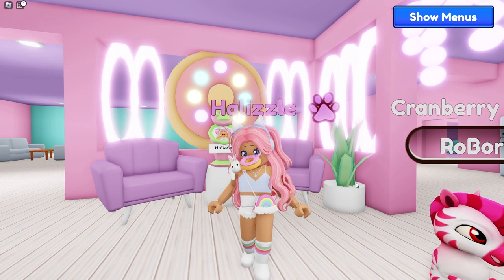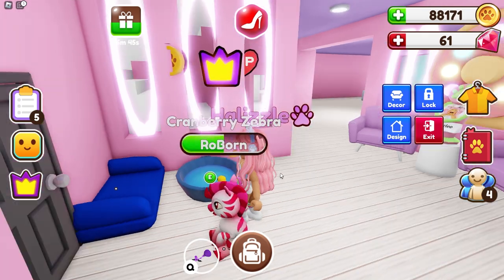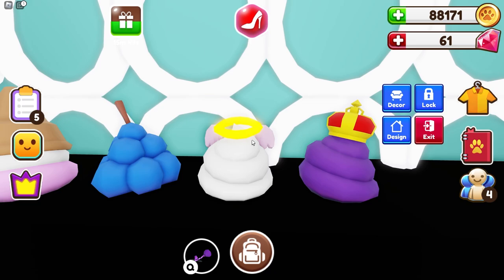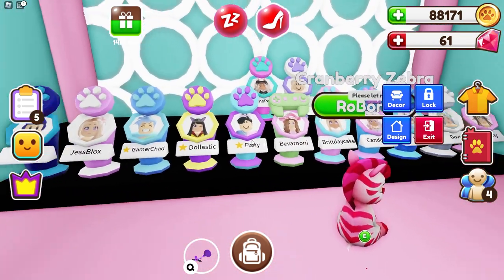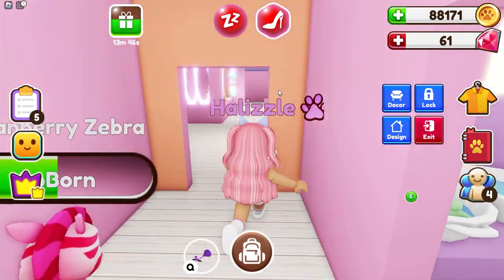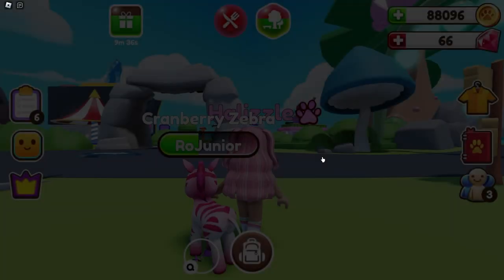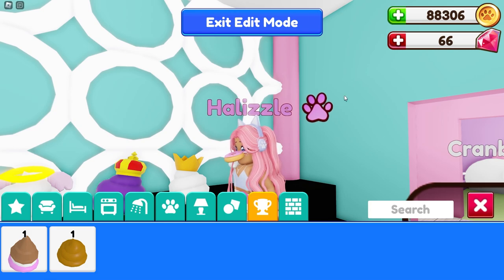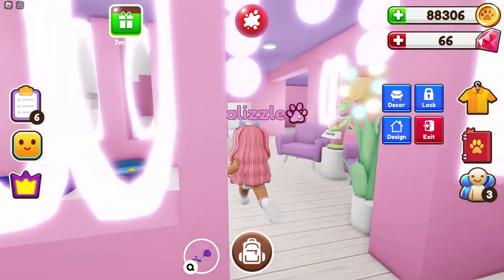💩 *NEW* POOPLINGS To Collect In RoPets! 💕 | Roblox RoPets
❤️ Credits ❤️
Merch Ad made by my bestie Flcrix!